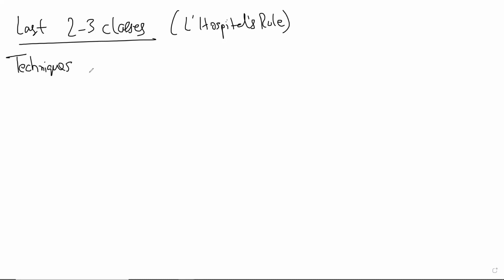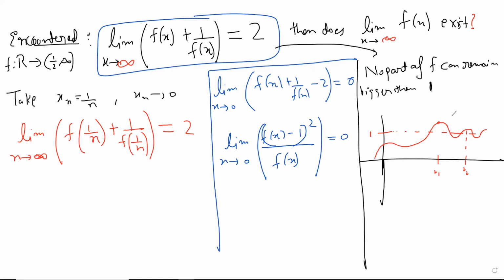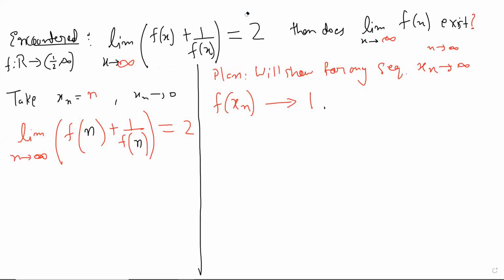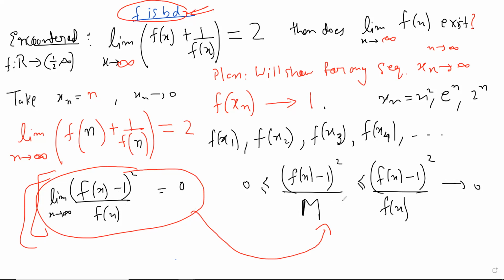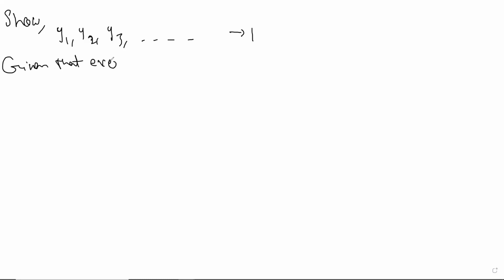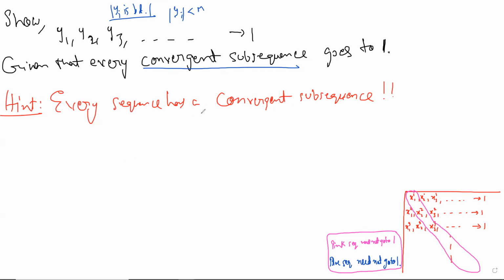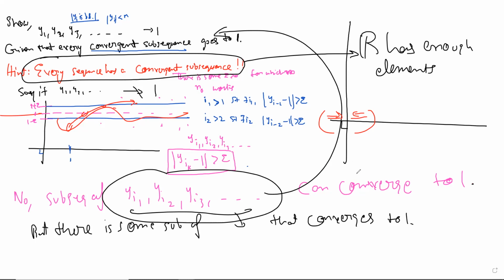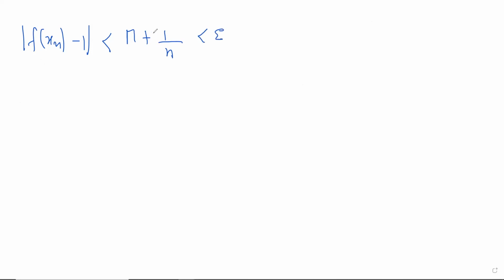An interesting limit problem with 3 approaches to solution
Given lim of (f + 1/f)  = 2 exists we ask if that of f exists.
We discuss solutions on 3 levels
First one based on algebraic manipulations largely
Another based on Bolzano Weirstrass
And the third based on Limsup and Liminf!